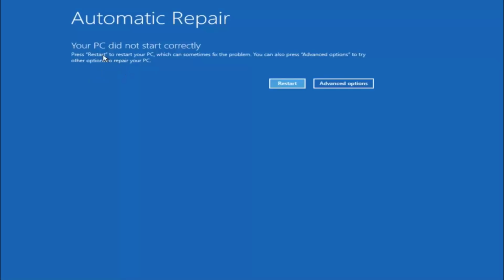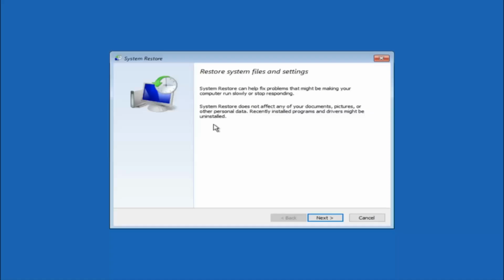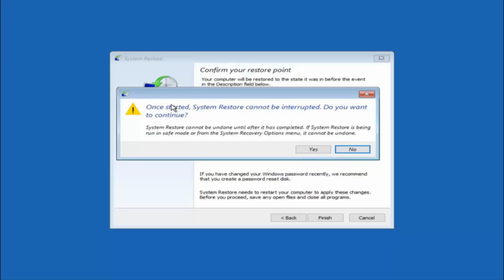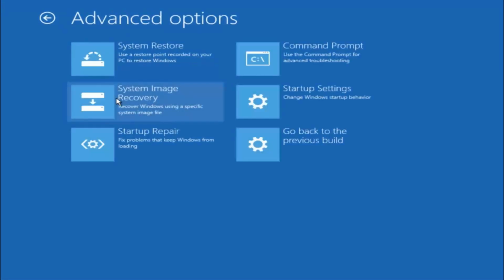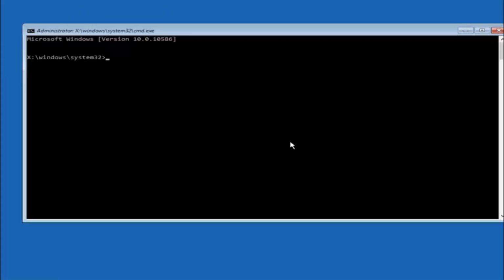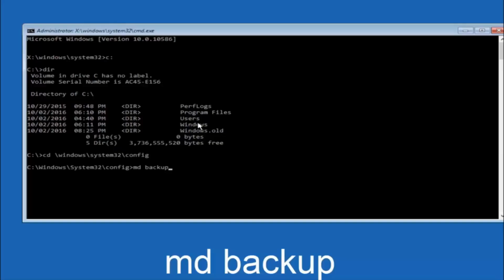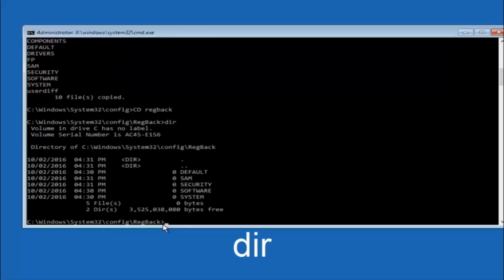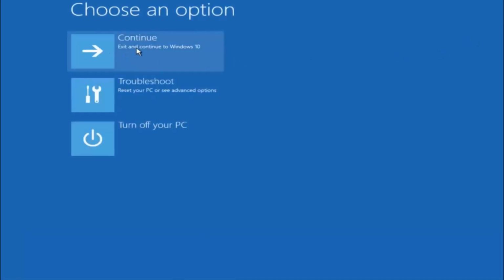How To Fix Blue Screen on Lenovo IdeaCentre AIO 3 All-In-One [Solution]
Experiencing a blue screen error on a Lenovo IdeaCentre AIO 3 All-In-One can severely interrupt productivity and cause unexpected system crashes. This comprehensive video overview focuses on understanding the root causes behind system instability and stop code errors on high performance professional all-in-one desktop computers. Viewers will gain valuable insight into how hardware conflicts, outdated system drivers, and operating system corruptions lead to unexpected blue screen events. By exploring the underlying factors associated with system crashes, desktop users can better identify critical stability issues affecting their Lenovo devices.